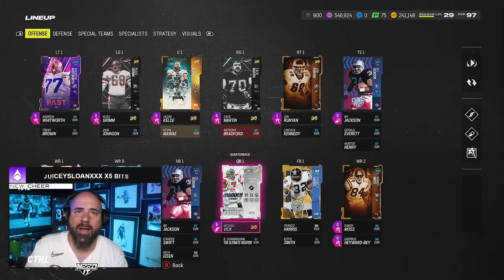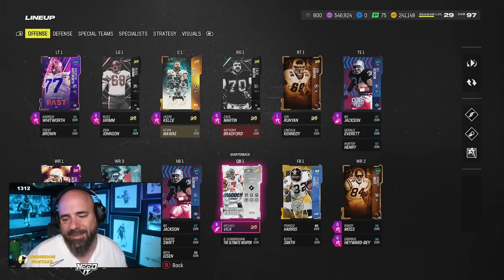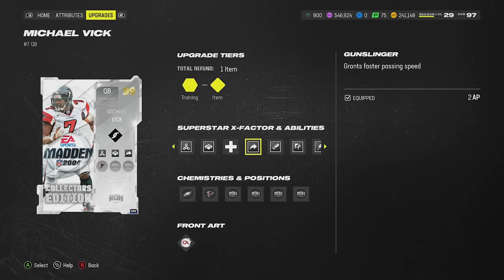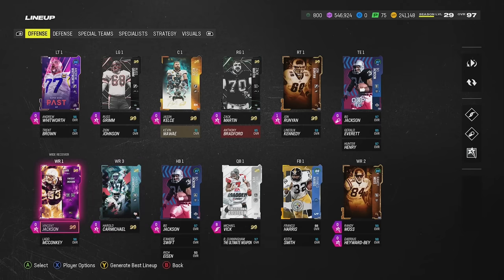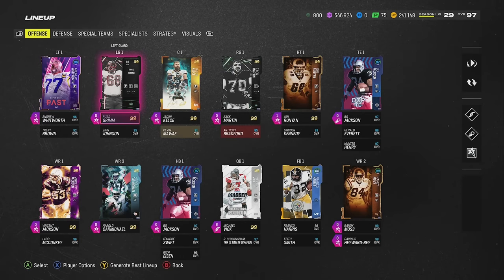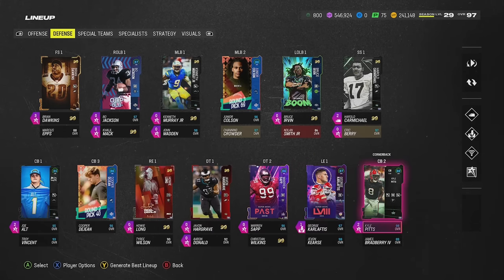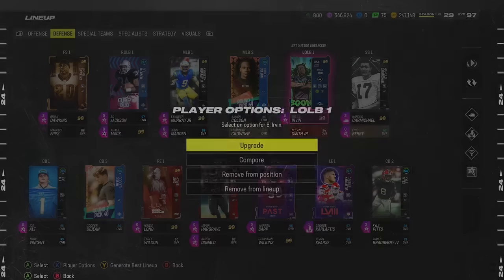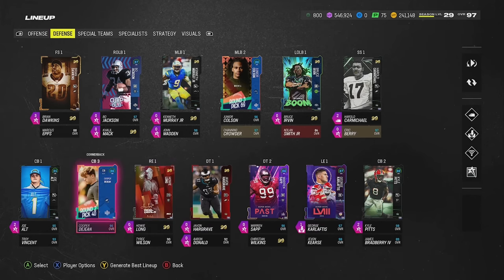We FINALLY Did It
DubDotDUBBY.com

Play for Money on Players Lounge!
Learn how to play at an Elite Level - Maddenturf.com